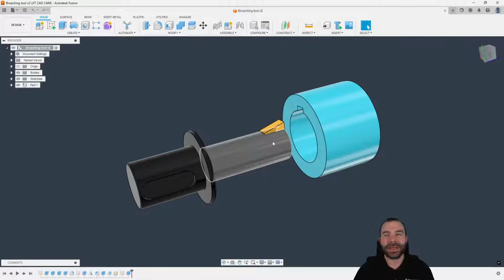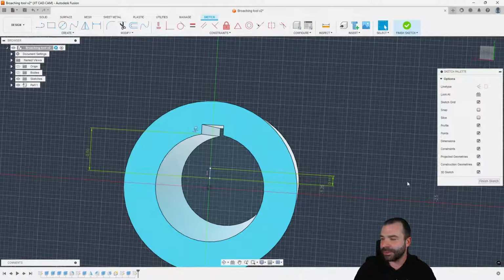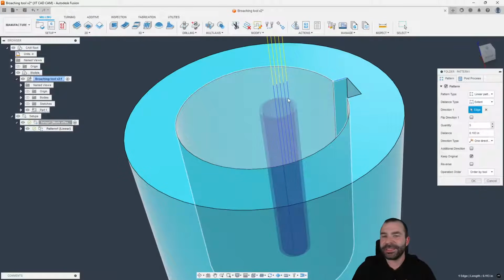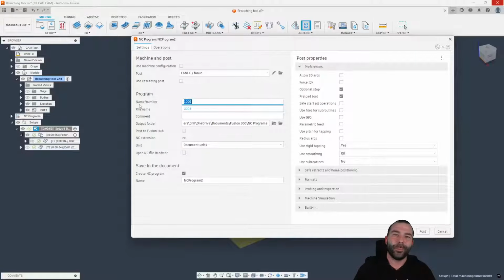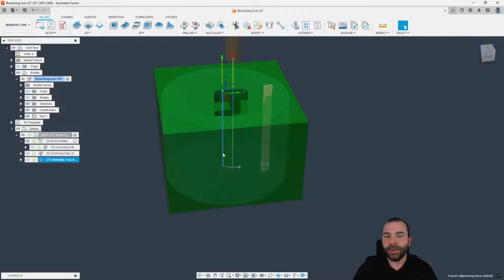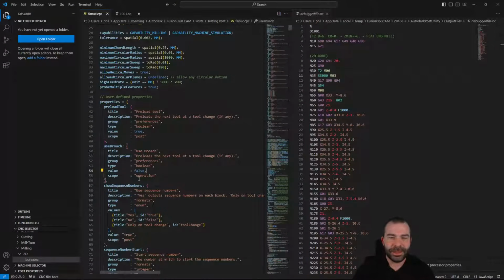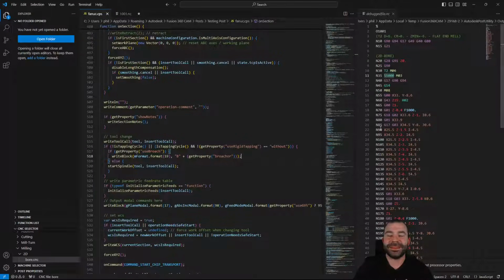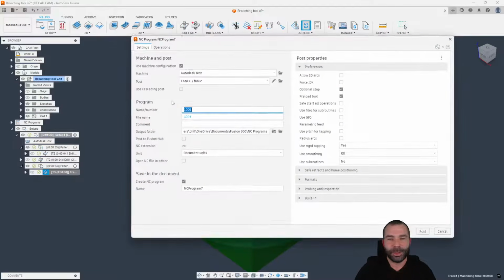Workflow Wednesday: Spindle Broaching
Wouldnt it be nice if this was a default toolpath inside of autodeskfusion360 well till it is here is how to setup and run a broaching toolpath with none other than Fusion Phil himself.

Add to your // user-defined properties

useBroaching: {
    title      : "Preload tool",
    description: "Preloads the next tool at a tool change (if any).",
    group      : "preferences",
    type       : "boolean",
    value      : false,
    scope      : "operation"
  broachingor: {
    title      : "Start sequence number",
    description: "The number at which to start the sequence numbers.",
    group      : "formats",
    type       : "integer",
    value      : 10,
    scope      : "operation"

Add to Spindle Start Location

    if (getProperty("useBroaching")) {
      writeBlock(mFormat.format(19), "B" + (getProperty("broachingor")));
    } else {
startSpindle(tool, insertToolCall); Replace with spindle callout